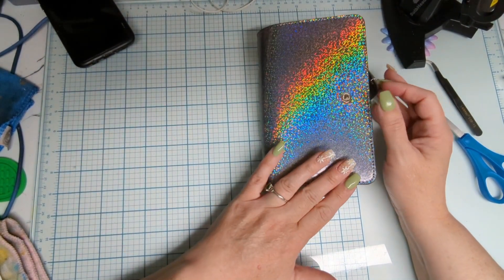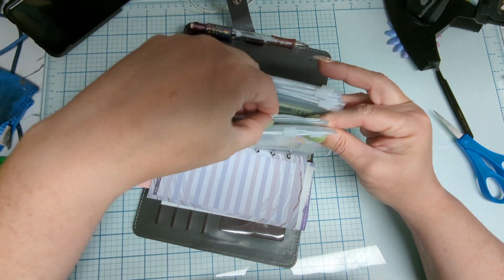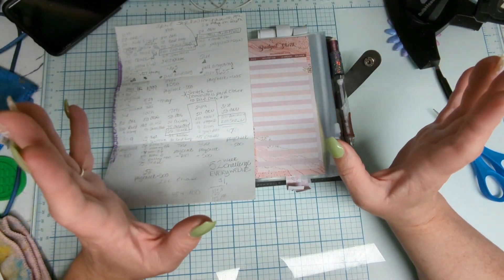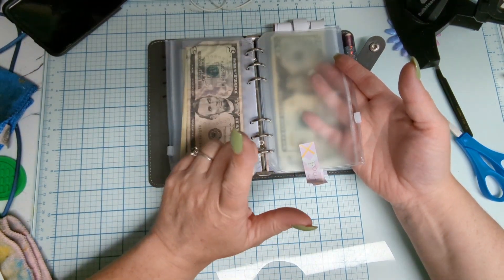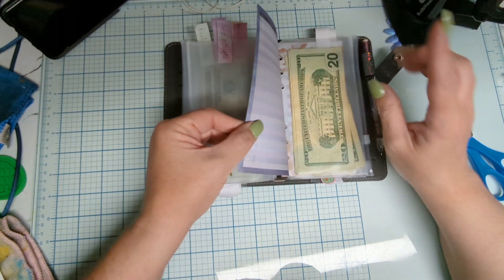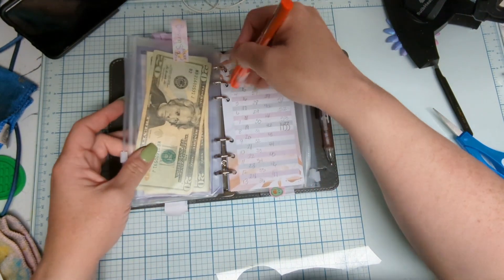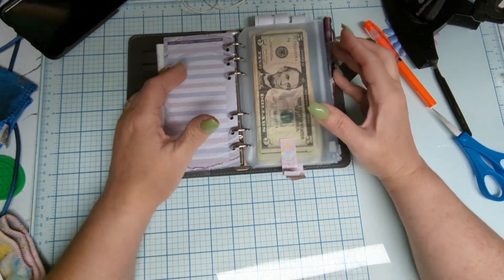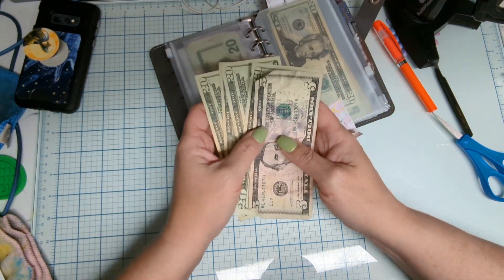budget binder walk through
*not sponsored but the item was free upon 2 other video fulfillments

trying to save and be better with our money

in return I will add you to my mailing list *** please indicate if you celebrate the holidays